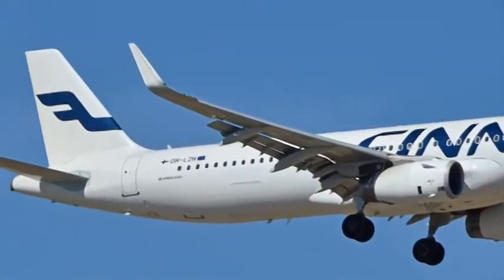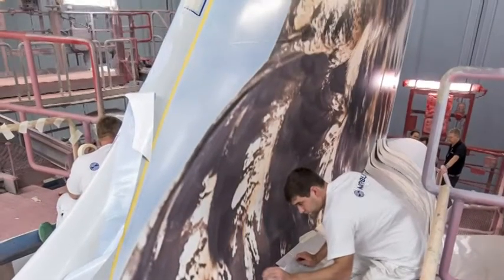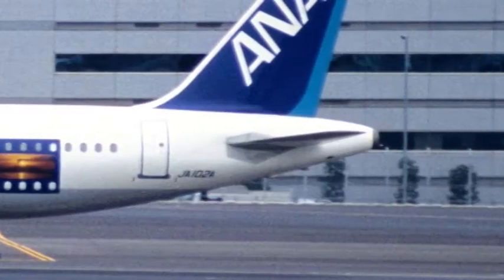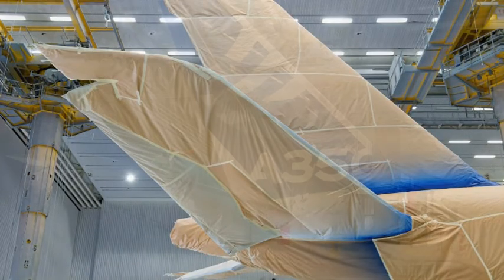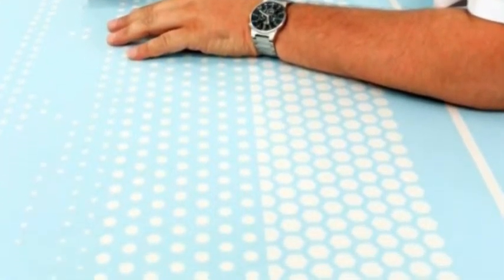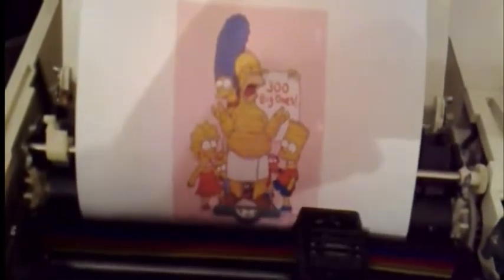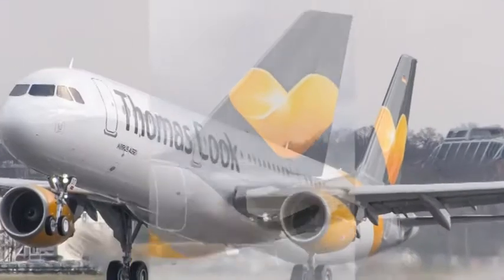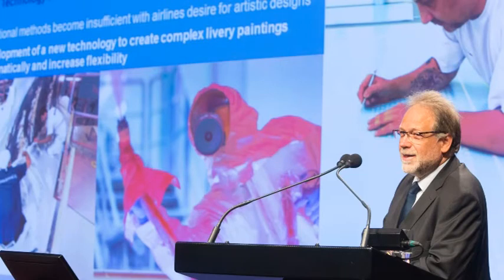Aircraft Livery Direct Printing by Airbus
Little heard of innovation by Airbus on how to produce complex tail livery designs in large numbers.

Initially shown during Airbus Innovations Days in Finkenwerder, Hamburg on 30-31 May 2016